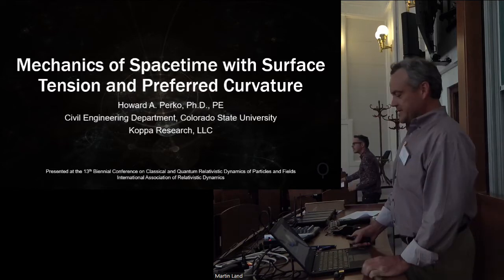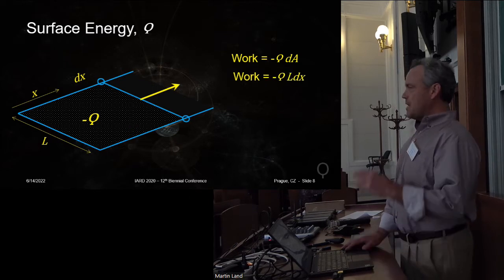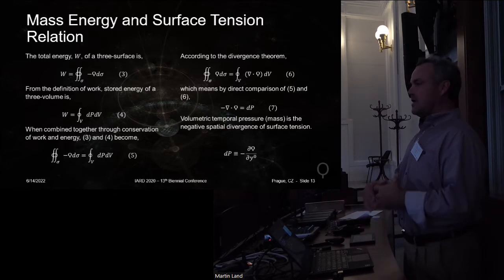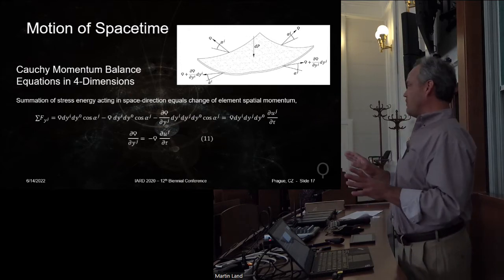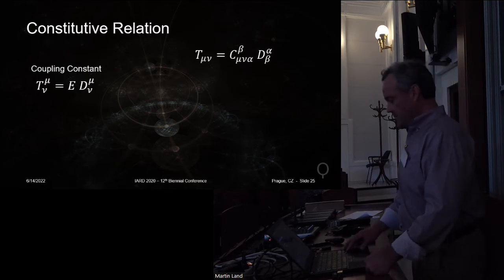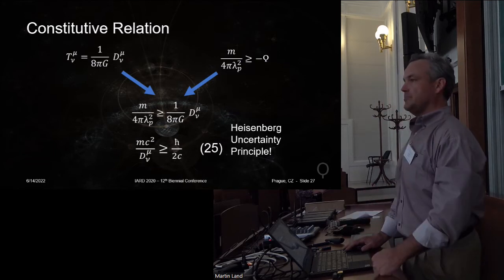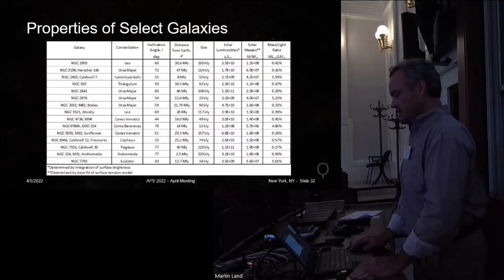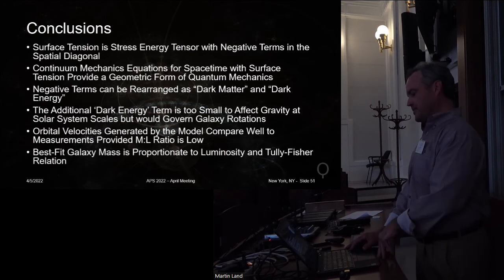Mechanics of Spacetime with Surface Tension and Preferred Curvature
Fringe Theory of Everything.  Hypothesis that Spacetime has Surface Tension, How-to DIY 4-dimensional Warp Mechanics using a Hilbert Space, Unified Field Theory, Preferred Curvature of Spacetime, Heisenberg Uncertainty Principle in Geometry, Geometric Quantum Mechanics, Geometric Schrödinger Equation, Alternative Cosmology, Dark Matter, Dark Energy, Alternative Gravity, Modified Gravity, and the Universal NOW.